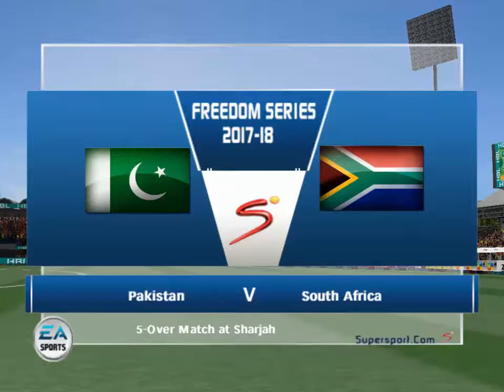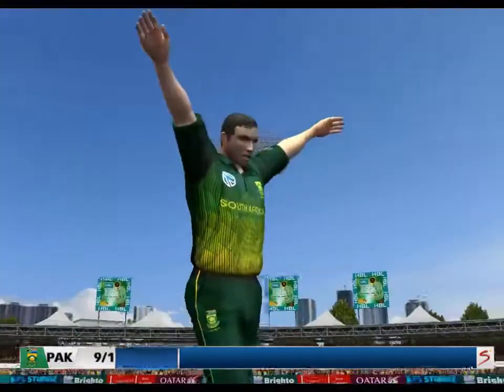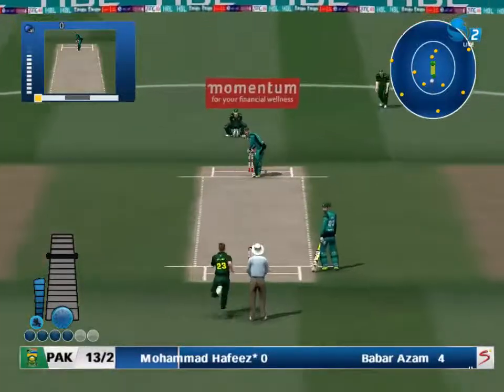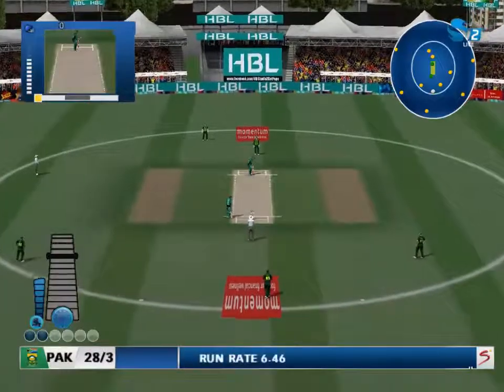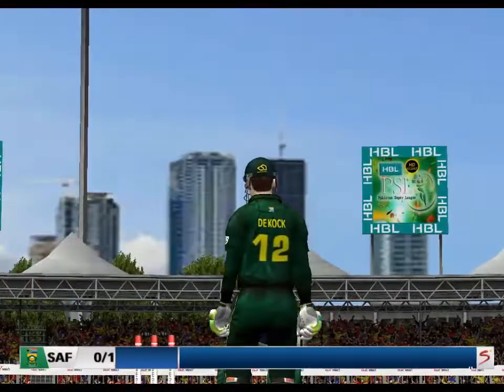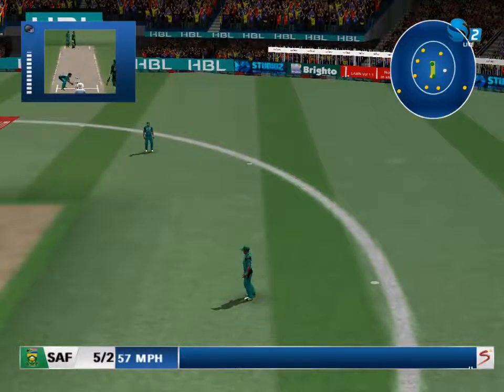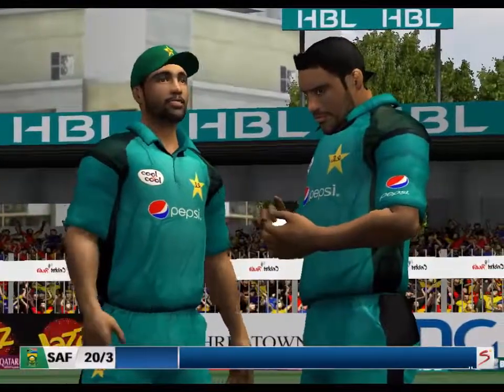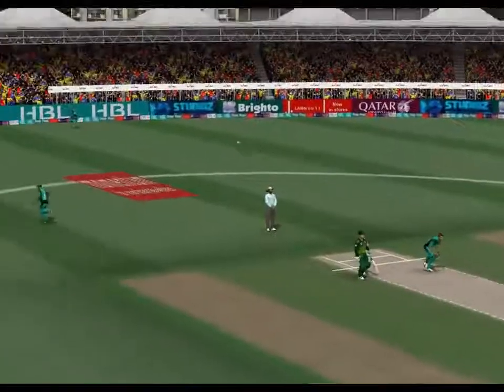Ak cricket 2019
Game release very yet so far not release